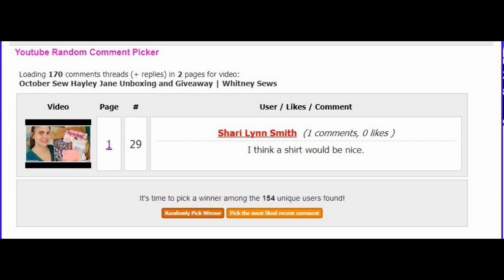SEE IF YOU WON! Sew Hayley Jane Winner Announcement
Watch to find out who won the Sew Hayley Jane Box giveaway!